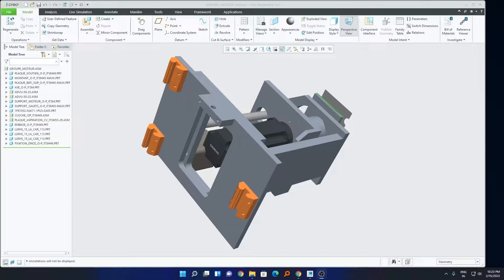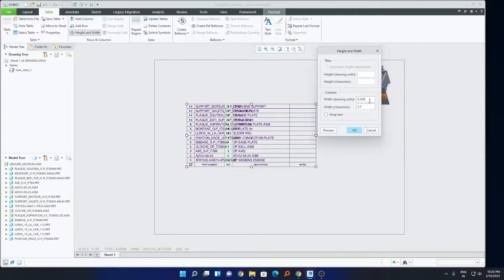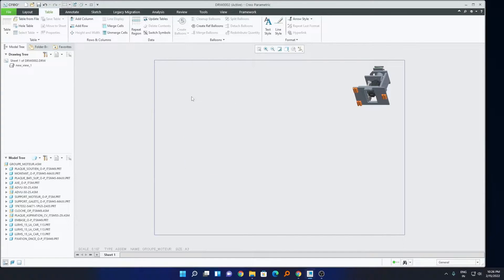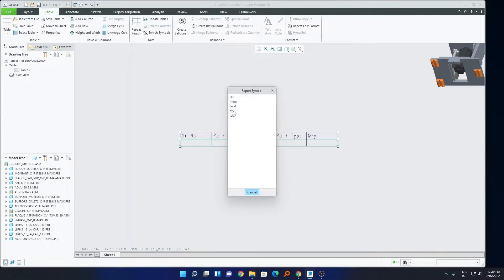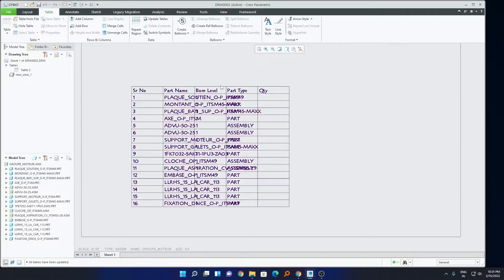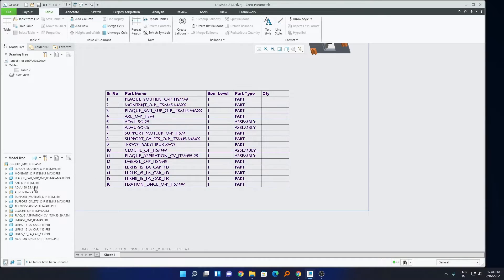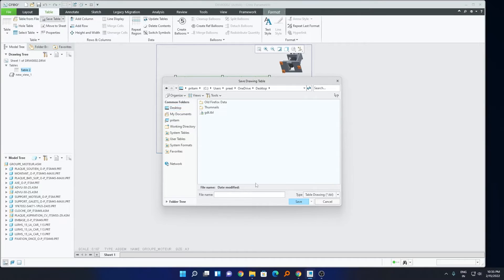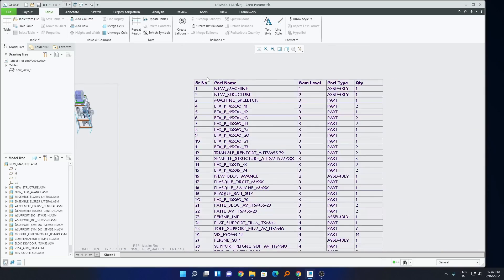How to create BOM table in Creo drawing - 3 Ways to generate BOM in Creo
BOM Table in Creo Drawing - How to create BOM table from Scratch

In this video you will see how to create Bom table  in ptc creo parametric.

We will generate bom using three methods.

1. Using existing templates from creo.
2. Creating Bom table from scratch using repeat region.
3. Using already created table "Table from file"

Timestamps
00:00 Introduction
01:20 Generation of  Bom using existing creo templates
03:40 generation of custom Bom from scratch using repeat region
11:50 creation of bom using table from file option
12:30 Using custom Bom table in another drawing